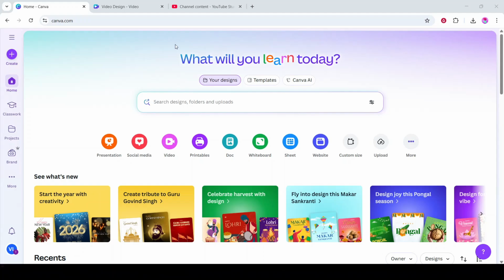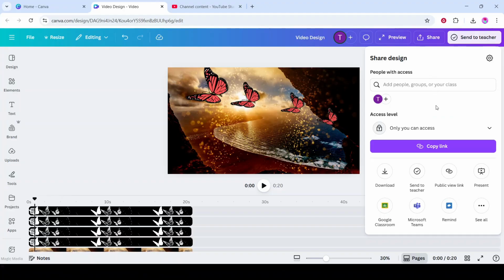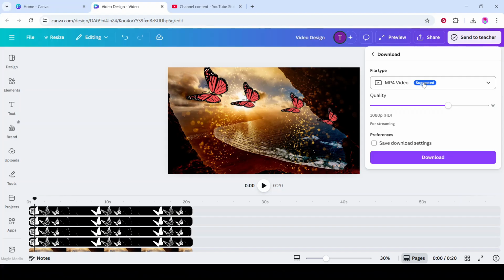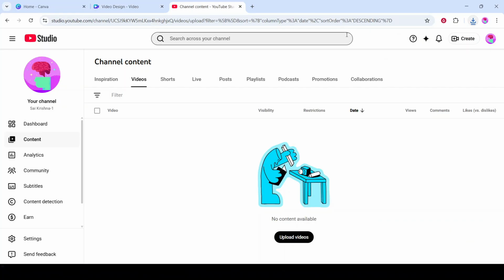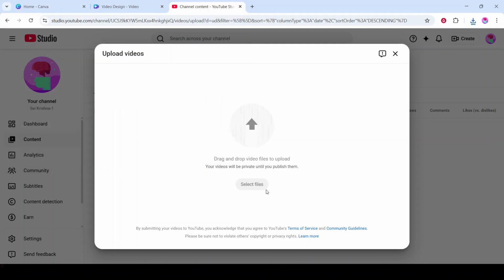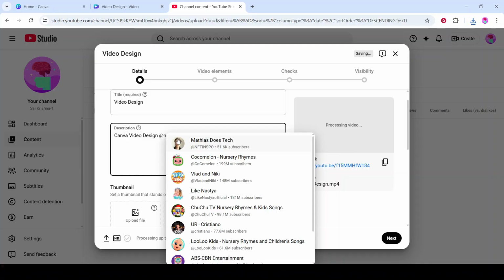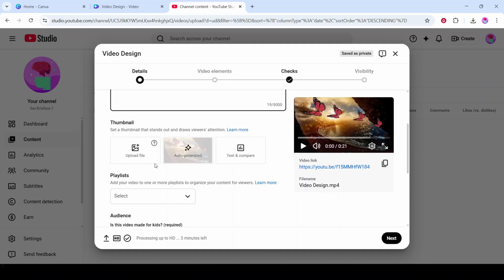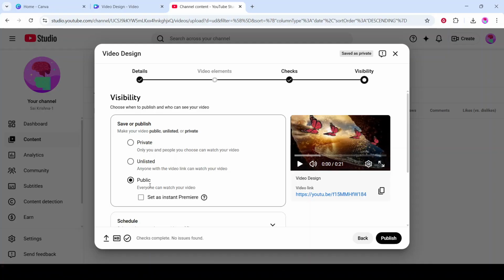How To Upload Canva Video To Youtube 2026 (Step By Step)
In This Video, I Will Show You How To Upload Canva Video To Youtube, Step-by-step Guide.

In This Video, We'll Show You 👇
Upload Canva Video Youtube
Canva To Youtube Upload
Youtube Upload From Canva
Canva Video To Youtube
Uploading Video From Canva To Youtube
Canva Youtube Video Upload
How To Post Canva Video On Youtube
Canva Video Youtube Tutorial
Youtube Canva Video Upload Guide
Canva For Youtube Videos
Canva Video Editing Youtube
How To Make And Upload Canva Video To Youtube
Canva Youtube Integration
Uploading Designs From Canva To Youtube
Canva Video Export For Youtube